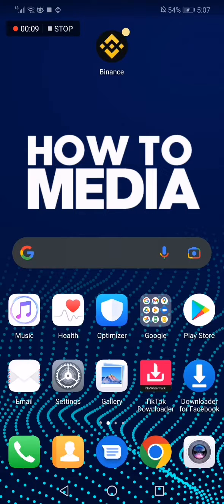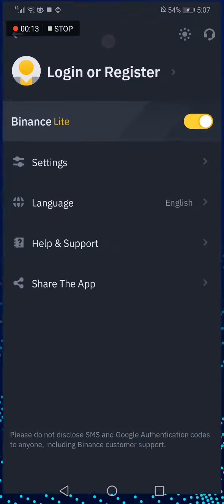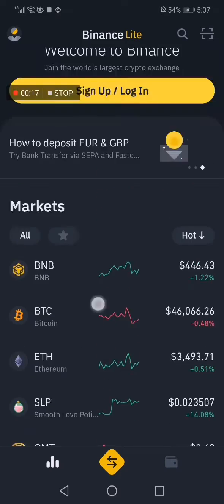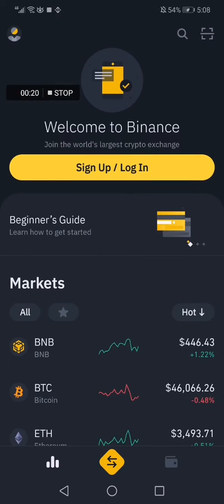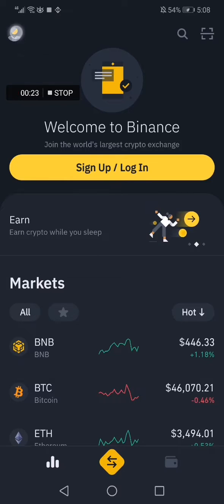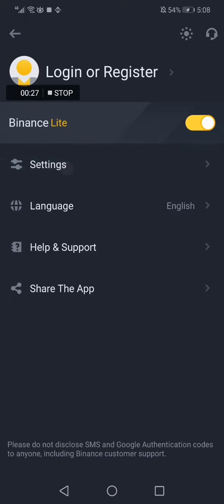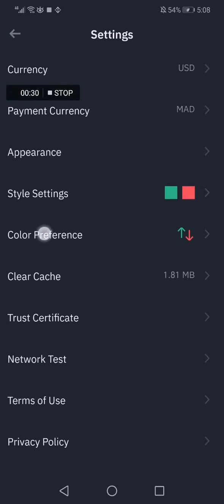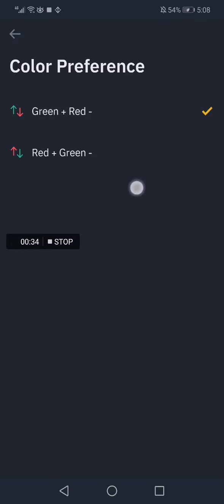How To Change Color Preference On Binance App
in this video we discuss :